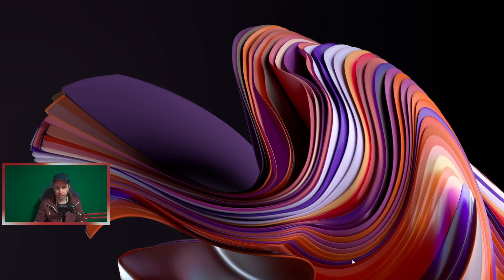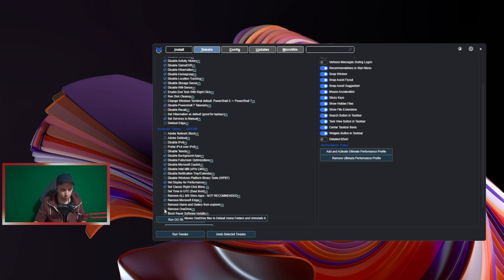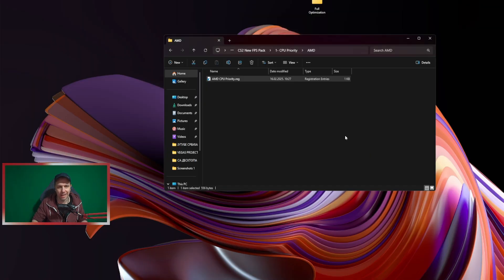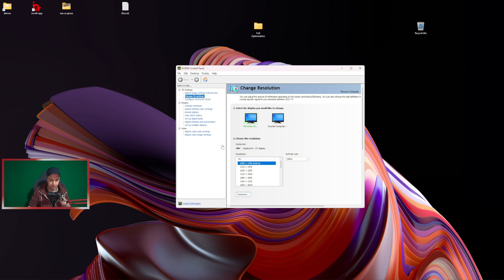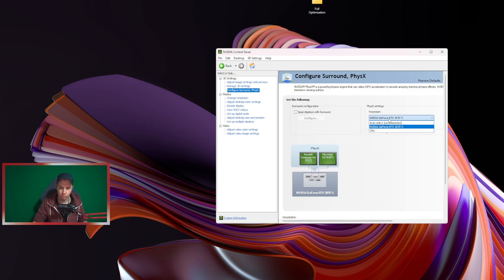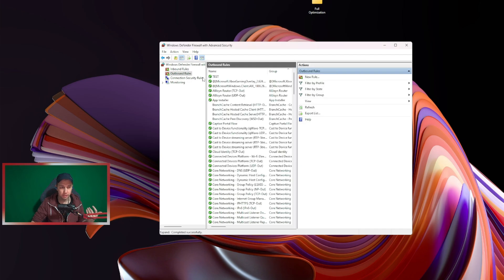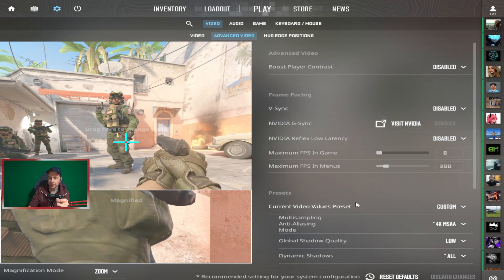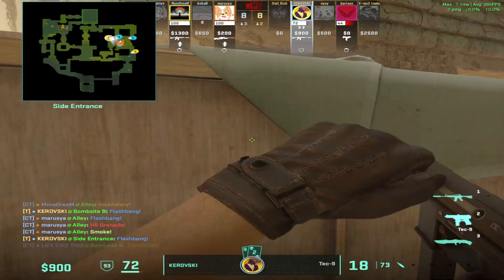Check pinned comment first! - Make Your CS2 RUN BETTER - (packet loss, latency, clean)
Now it's all automatic - Just run the "CS2_FAST_OPTIMIZER.exe"
Titus command - iwr -useb | iex